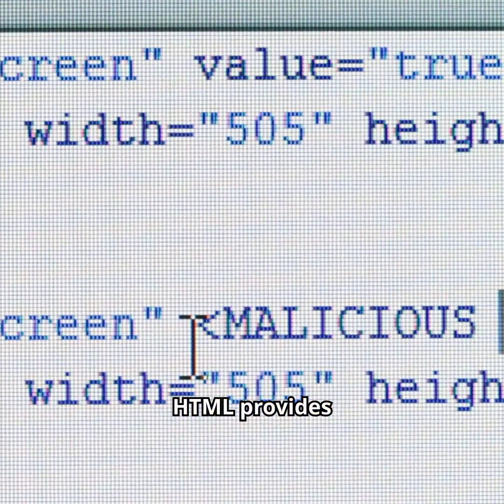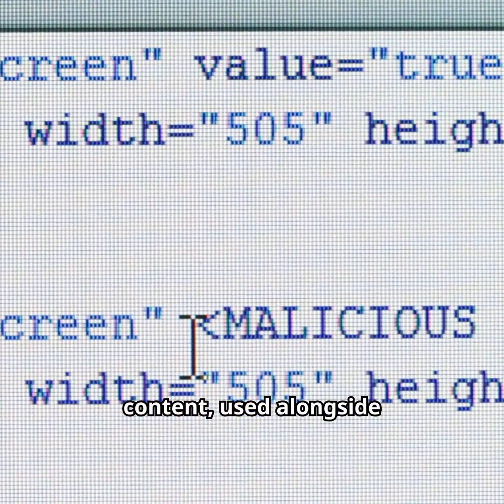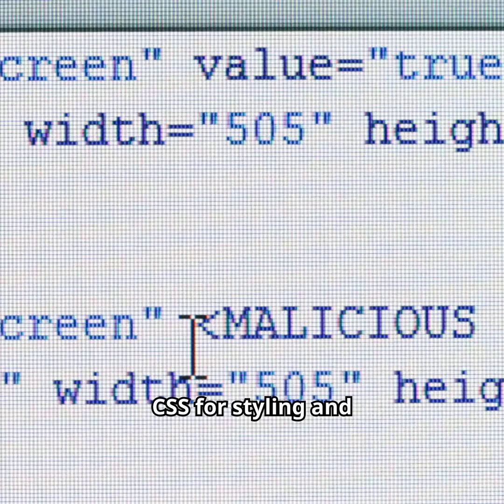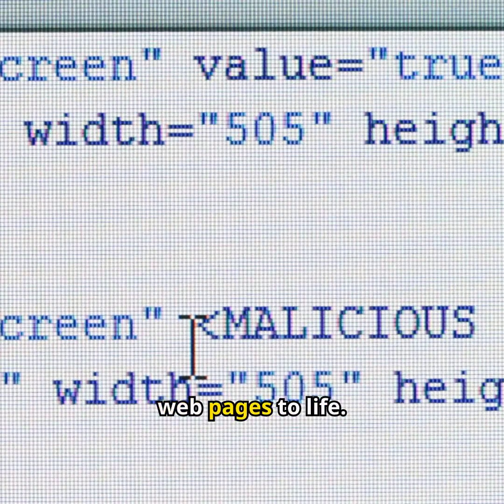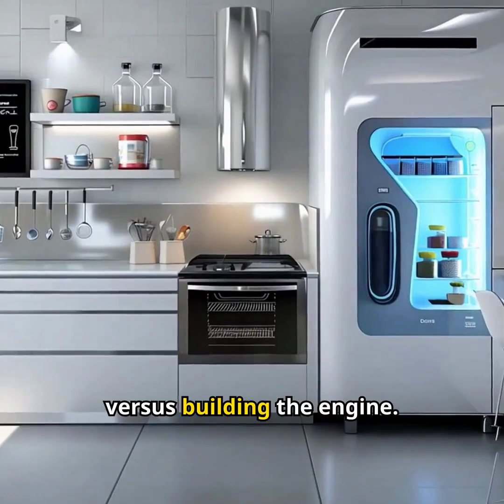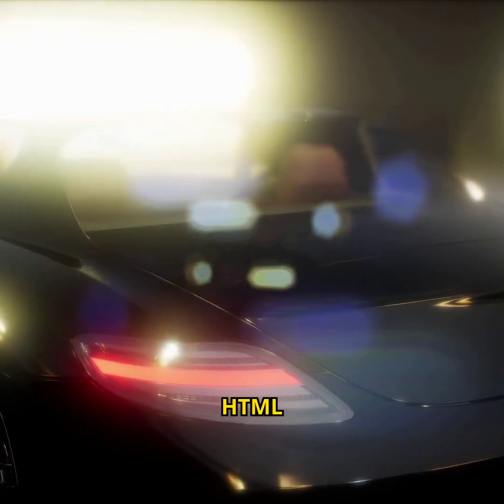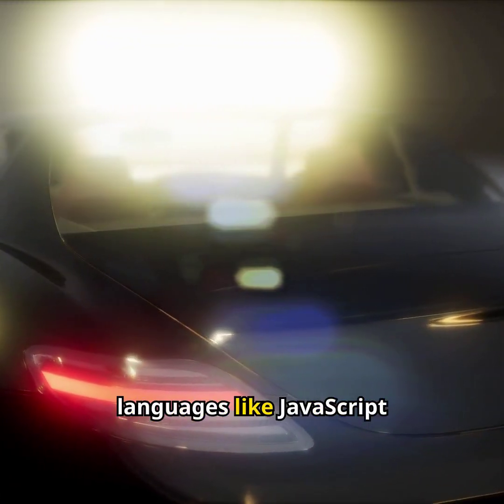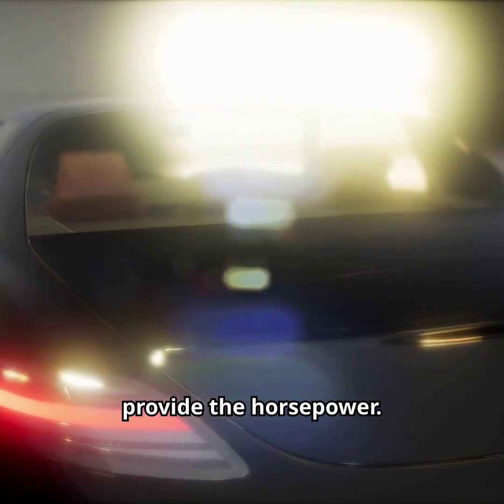Static vs. Dynamic: A Programming Language Deep Dive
The goal is to empower listeners with a foundational understanding of how software is created and how the digital world works, even without prior coding experience.